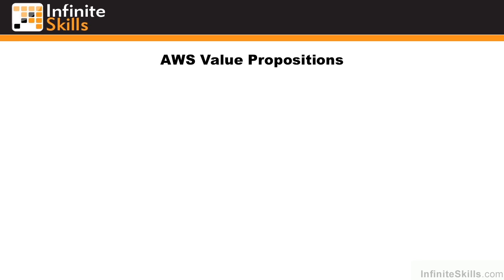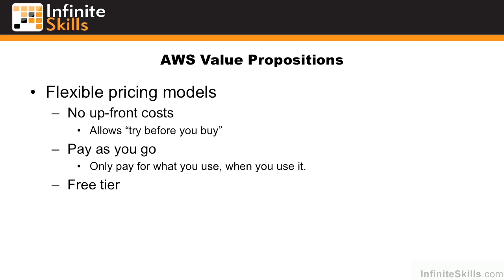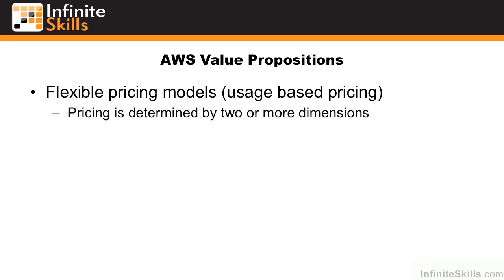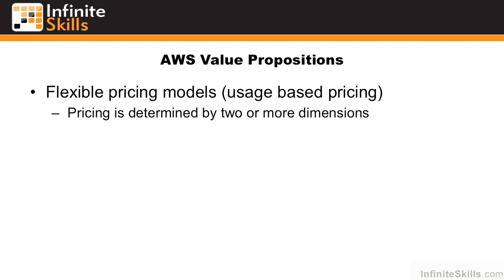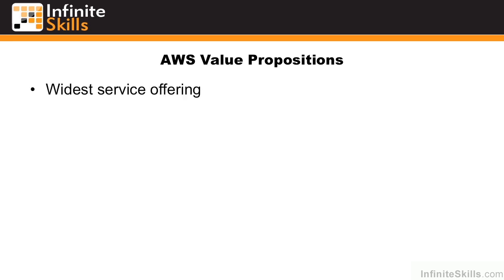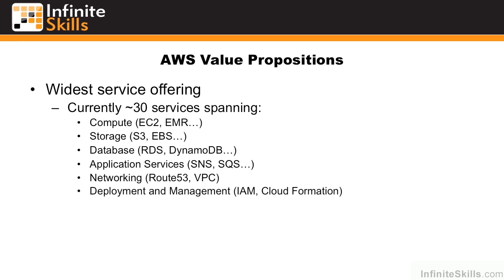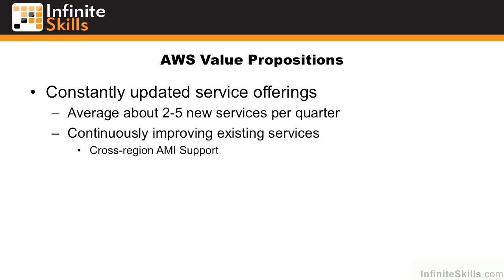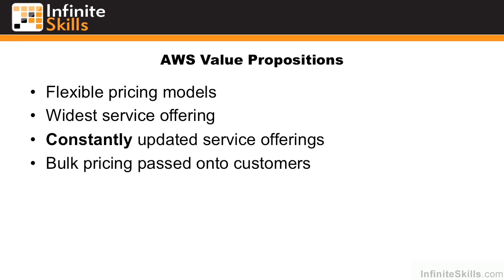5 AWS Value Propositions